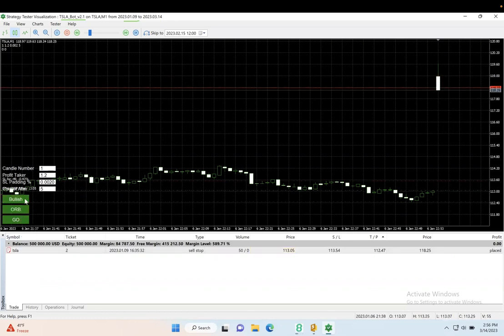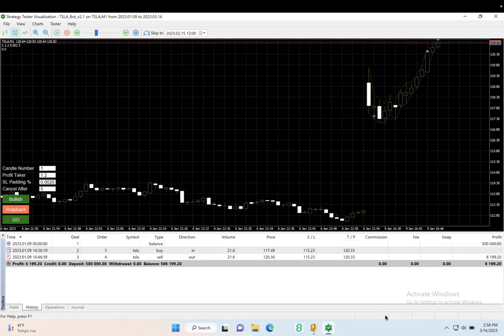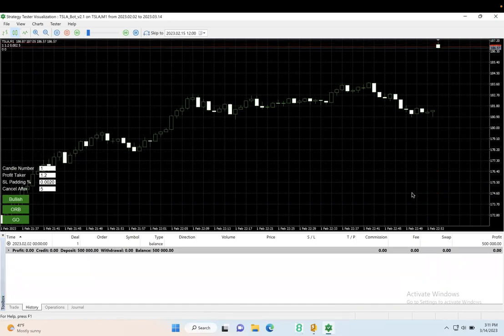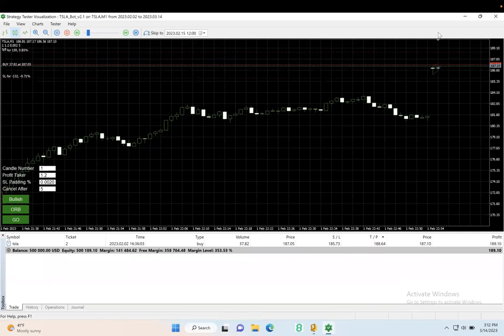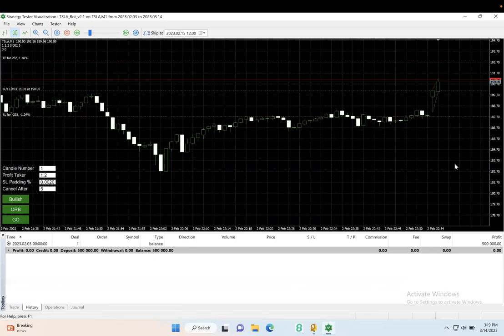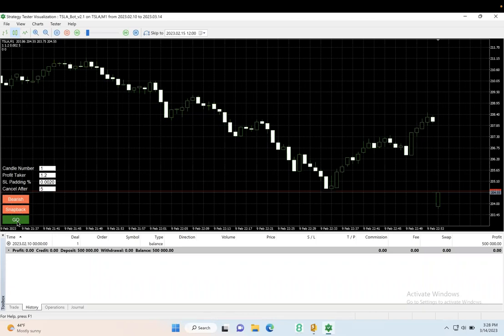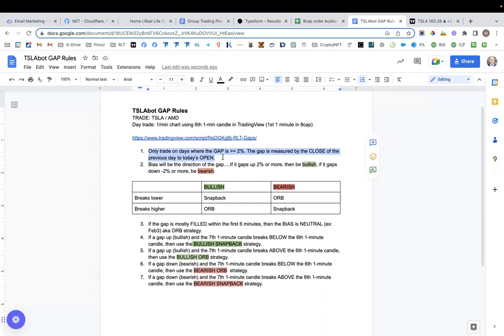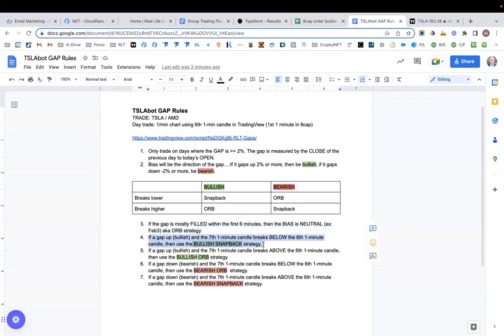Trading GAPS with the TSLAbot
Jan 9, +5.22% Gap up/bullish (snapback)
Jan 13, -5.67% Gap down/bearish (ORB)
Feb 2, +3.26% Gap up/bullish (ORB)
Feb 3, -2.26% Gap down/bearish -- GAP FILLED WITHIN 5 minutes, so bias goes from bearish to NEUTRAL and we use the bullish ORB to play a break higher.
Feb 10,-2.46% Gap down/bearish (snapback)

Trading automation is simple software that runs on your computer that places trades in your account. You can make money when the market moves up or down, in either direction! How cool is that?

Don't have money to trade? Get a $50k+ FUNDED Account for $500